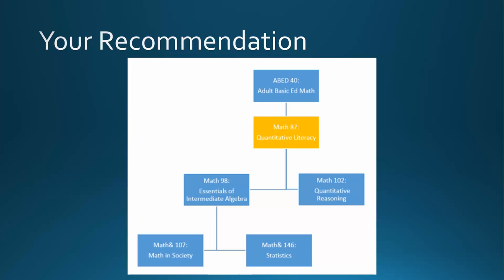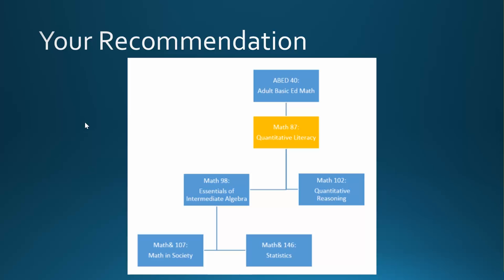A Math 87 Placement Recommendation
How to interpret a Math 87 Placement Recommendation.  A list of registration options available for your first math course at Lake Washington Institute of Technology